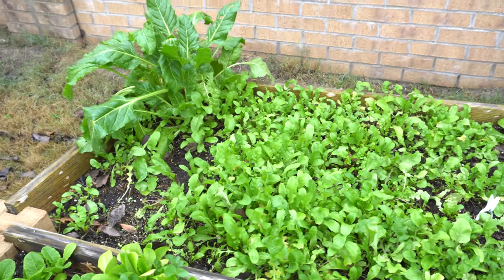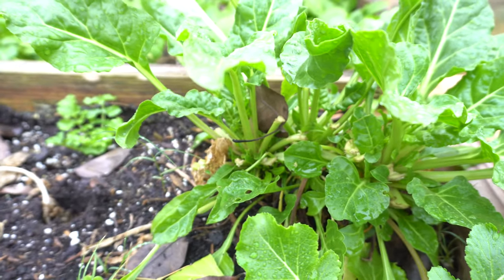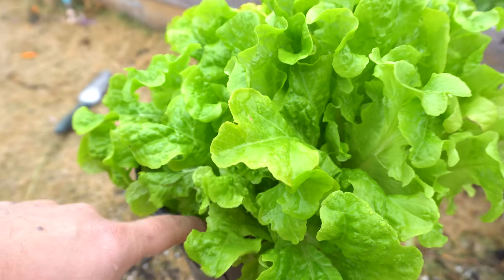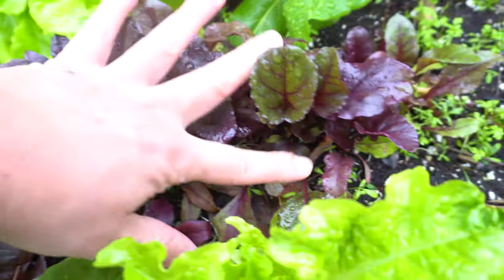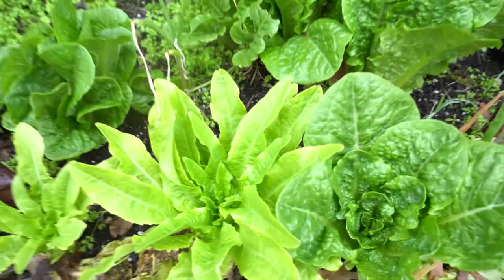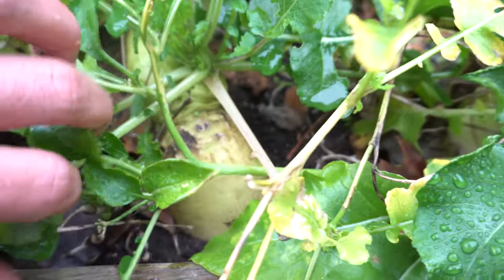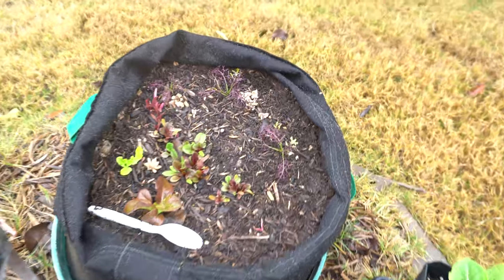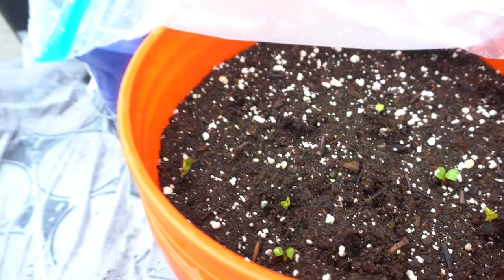Winter Garden Tour January 2021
02:20 - Arugula
02:50 - Romaine Lettuce
03:21 - Perpetual Spinach
05:56 - Sorrel
05:18 - Spinach
05:27 - Celtus Lettuce
05:58 - Vegetable Chrysanthemum
06:39 - Salad Bowl Lettuce
07:40 - Rosemary
07:59 - Korea Radish
09:02 - 3 Years Old Beet Plant
11:41 - Cilantro
11:34 - Herb Raised Bed
13:25 - Radishes
14:33 - Red Lettuce
14:54 - Red Mizuna
15:34 - Green Mizuna
17:12 - Cress
20:18 - Romaine in Small Pots
20:43 - Hydroponic Plants

Final pepper update and garden tour for 2020.

Solar Power Air Pump
Regular Airpump

2" Netcups
1.5" Rockwool cubes

Hydroponic Nutrients
AeroGArden Nutrients
5ml Medicine Dropper